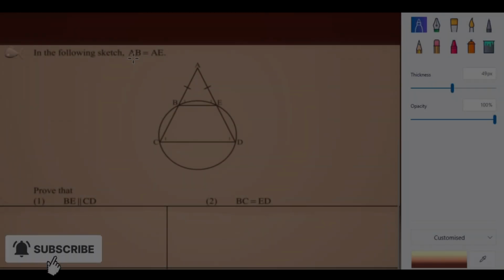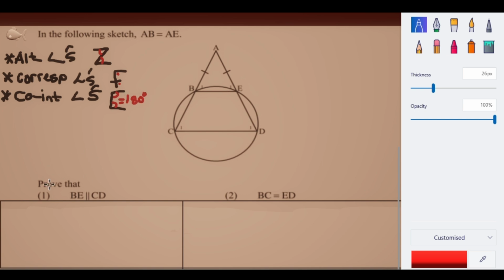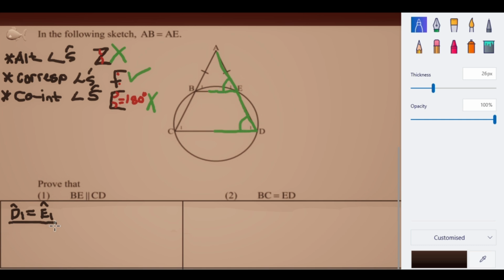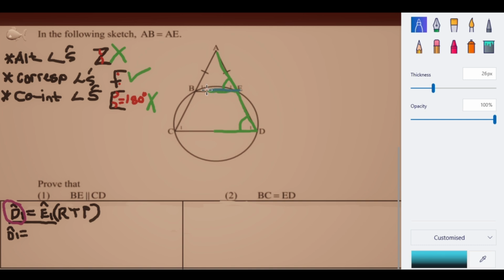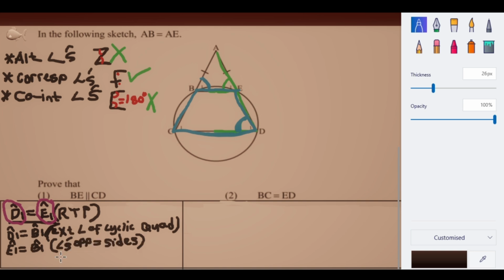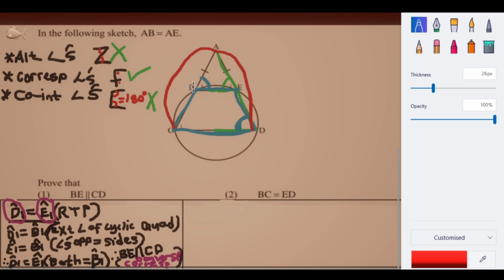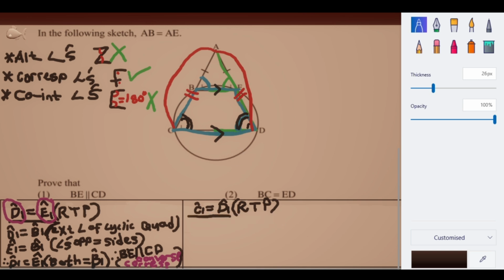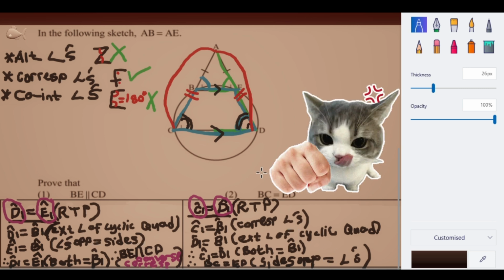PART 4 Grade 11&12 Euclidean Geometry,Proving Parallel and Equal Lines step by step!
In this lesson I'm going to show you how to Prove if lines are parallel and equal step by step. This process will help you Get maximum marks on the Euclidean proving section.
🌐 EXPLORING EUCLIDEAN GEOMETRY 🌐Embark on a journey through the fundamental principles of Euclidean geometry, the foundation of mathematics and the language of the physical world! 🌟📚 In this comprehensive video series, we'll delve into: Basic concepts: points, lines, angles, and planes Theorems and proofs: from basics to advanced applications Geometric transformations: translations, rotations, and reflections Circle properties and theorems Coordinate geometry: equations of lines and circles🔍 Perfect for: High school students (Grade 8-12) preparing for exams Math enthusiasts looking to deepen their understanding Anyone curious about the beauty of geometry👨‍🏫 Our approach: Clear explanations and intuitive visualizations Step-by-step problem-solving techniques Real-world applications and examples💡 Join us as we unravel the elegance and logic of Euclidean geometry. 🌎 EuclideanGeometry MathMadeEasy GeometryExplained MathEnthusiast"